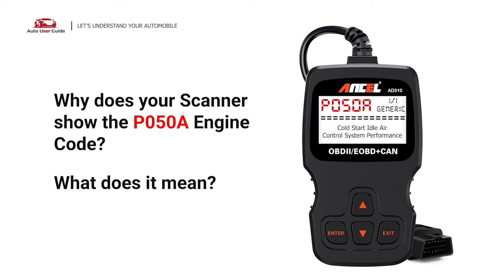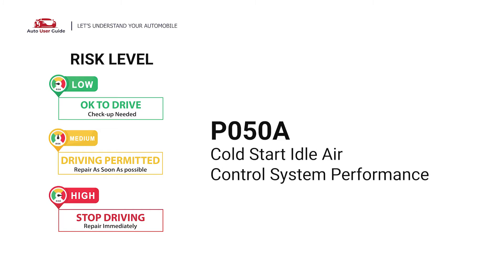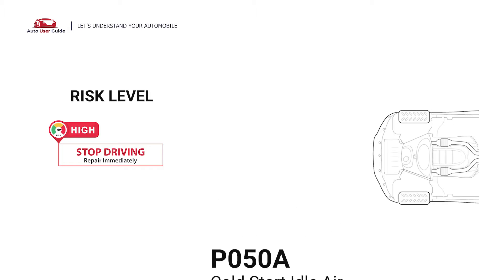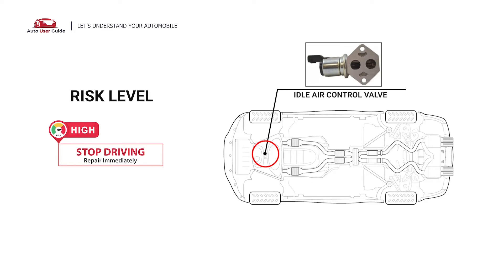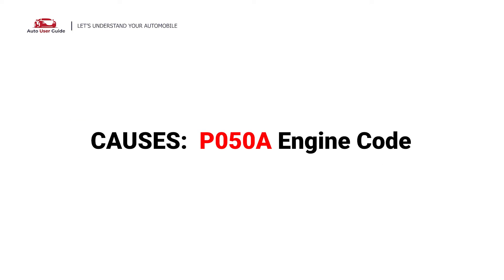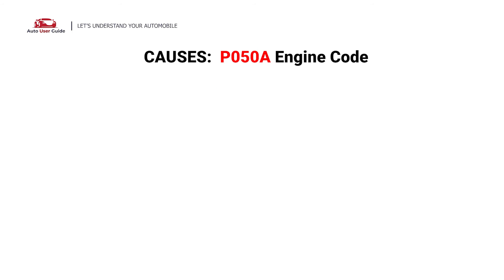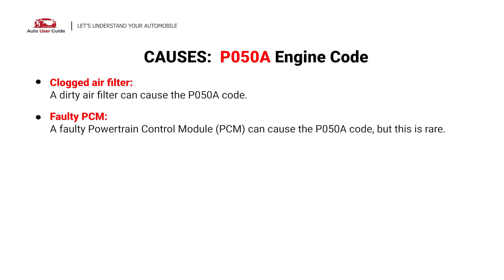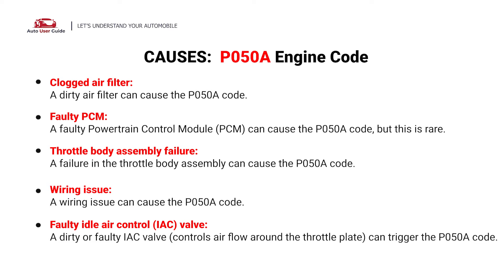What is P050A : Engine Error Code Causes Explained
🚗 What does the P050A Engine Error Code mean?
The P050A error code relates to the Idle Air Control System during cold starts. It indicates that the engine’s idle speed is not as expected during warm-up.

✅ Learn about:
✔️ Causes like a malfunctioning Idle Air Control (IAC) valve, vacuum leaks, or faulty engine sensors
✔️ Symptoms such as rough idle, difficulty starting in cold conditions, or stalling during warm-up
✔️ How to diagnose P050A using OBD-II scanners and inspecting the air intake system
✔️ Effective fixes, including cleaning/replacing the IAC valve, sealing vacuum leaks, or updating the engine control module

🛠️ Avoid costly repairs! Ignoring the P050A code could lead to engine performance issues. 🚘